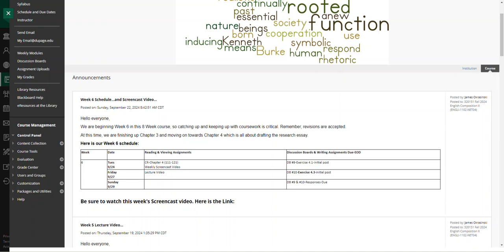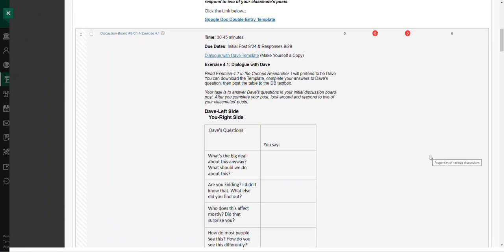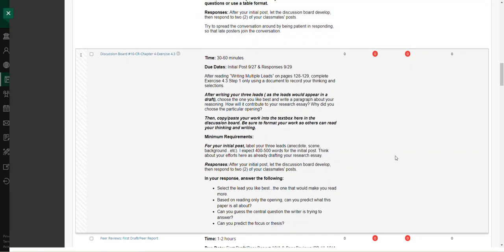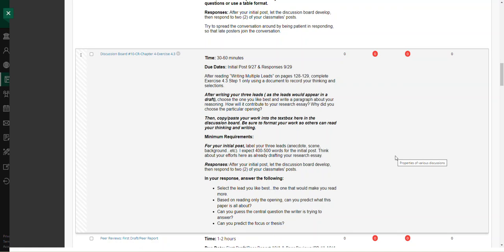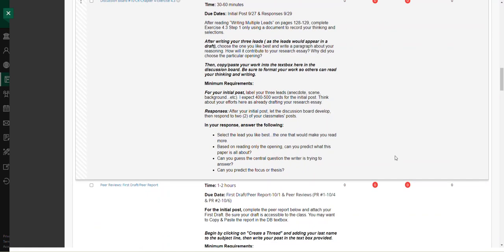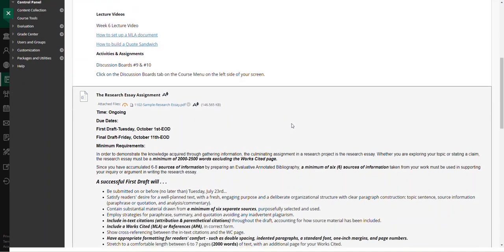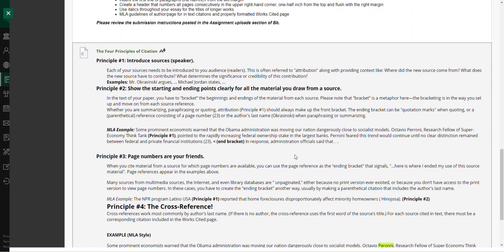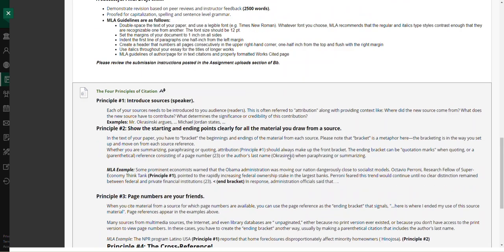1102 Week 6 Screencast Video